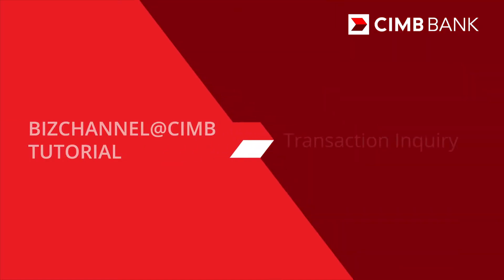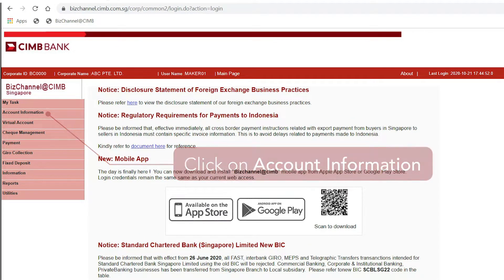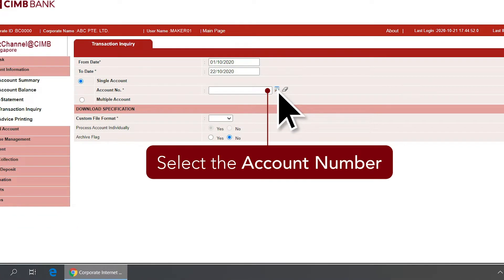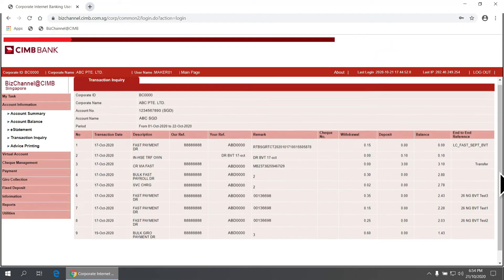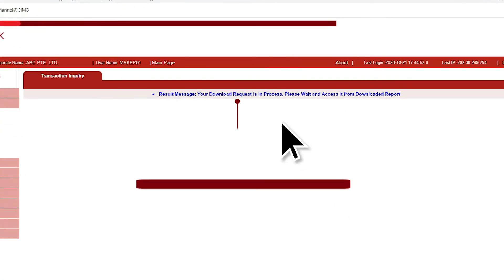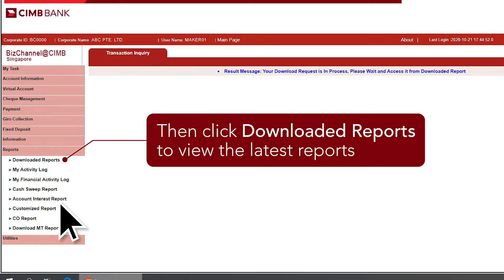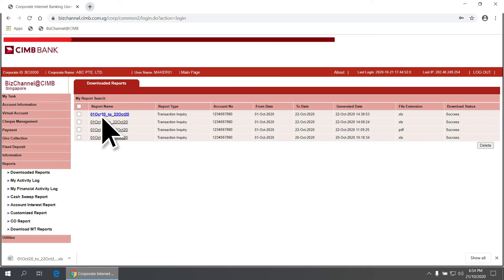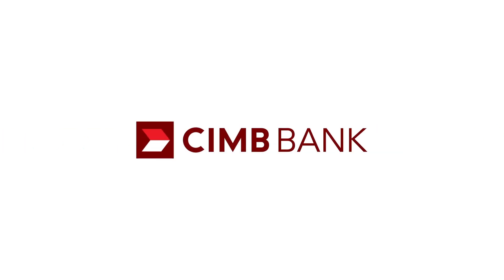BizChannel@CIMB Transactional Inquiry Tutorial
Learn how to access and download your business transactions report from your BizChannel@CIMB acccount.